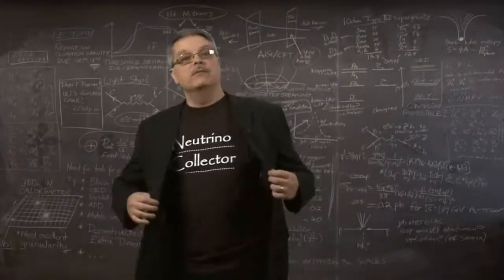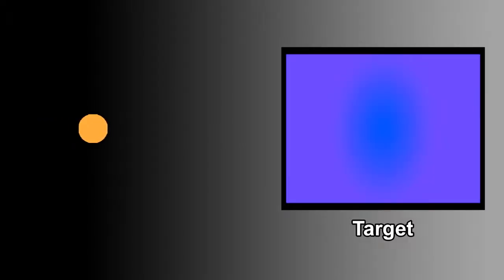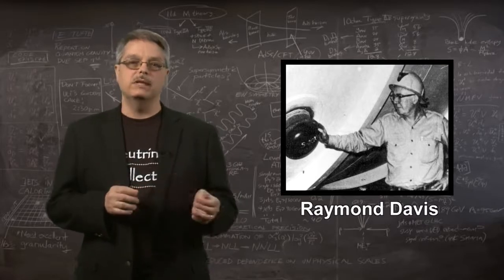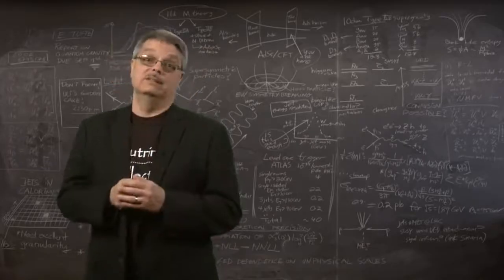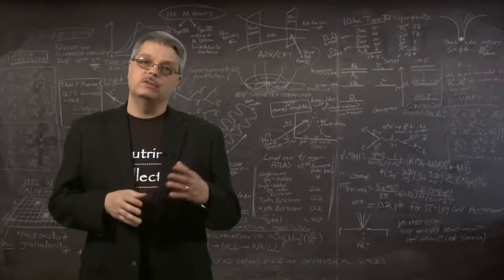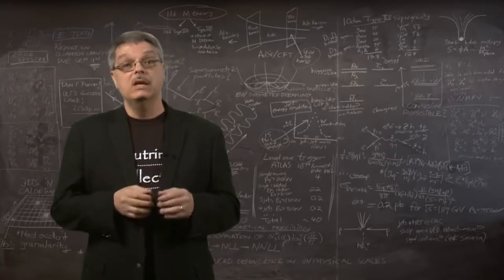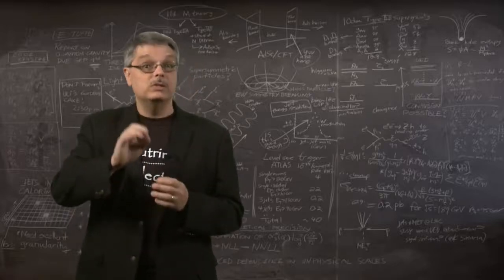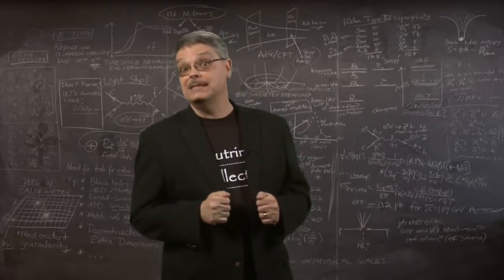Neutrinos Natures Identity Thieves by Fermilab